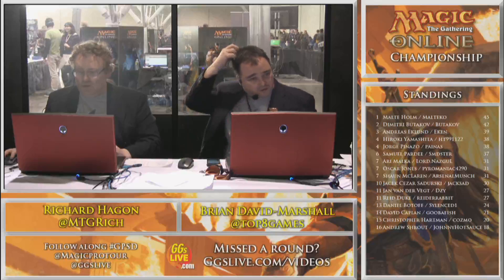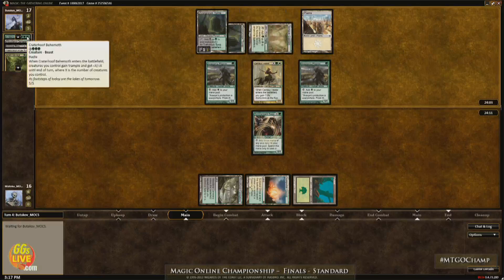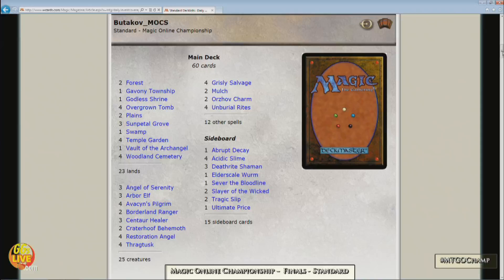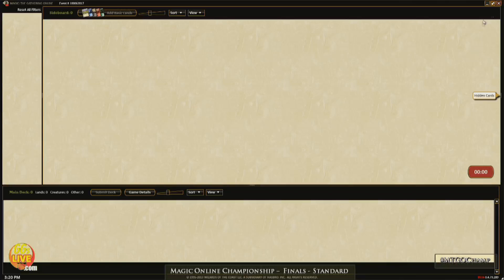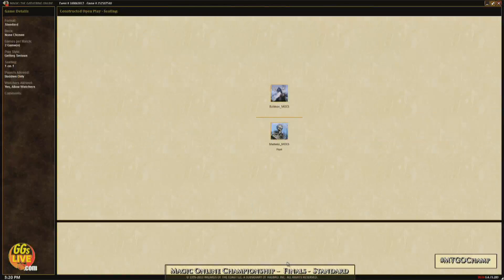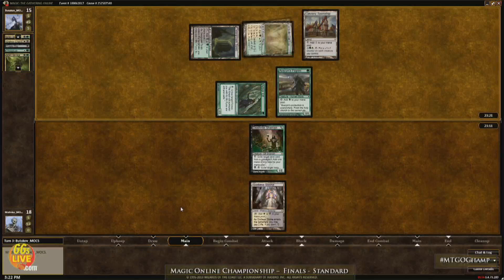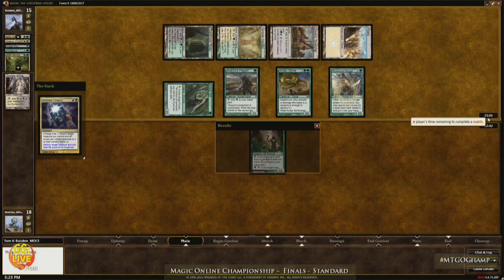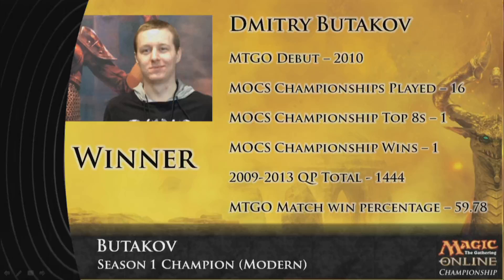2012 MTGO Champ Finals